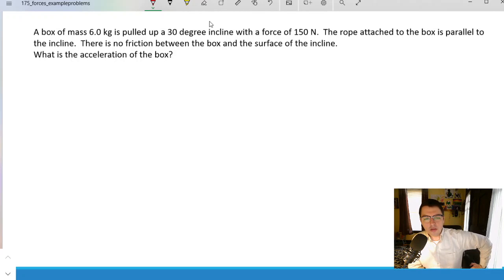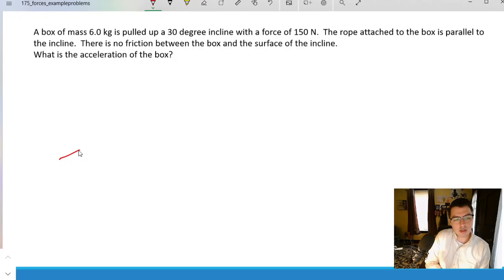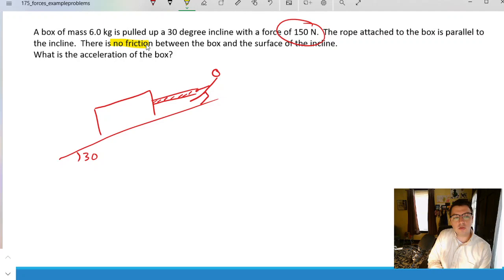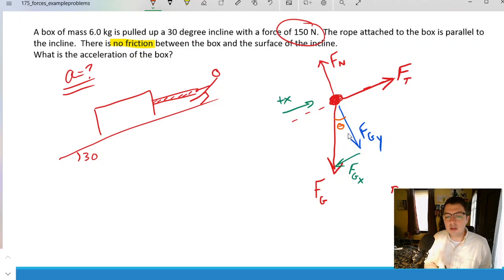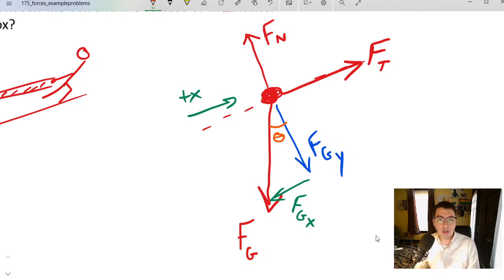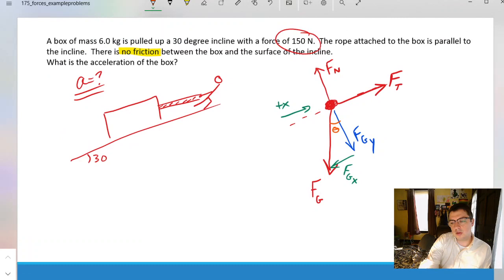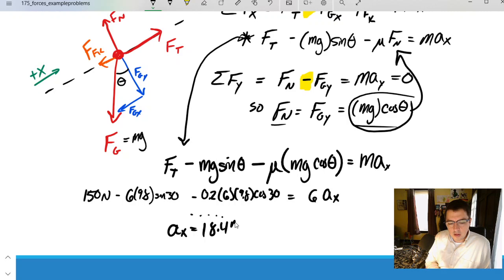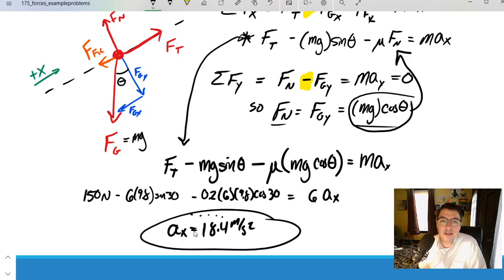Additional problems using Newton's 2nd Law!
Some additional problems (that are a little more complex than the examples we've seen in class) dealing with inclines and friction.
Note that the brief appearance of a different set of values around 32 minutes into the video is the result of momentarily pulling up an older version of the file after my drawing program crashed.  It had NO impact on the problems we were solving or the values that I stated.  The correct values for the last two problems are m_A = 5 kg, m_B = 3.5 kg, and theta = 20 degrees.

I encourage you to pause the video frequently to try things like drawing the force diagrams or writing the Newton's 2nd Law statements for each object yourself BEFORE I do it.  That is a great way to see if you're understanding these concepts.

You're working really hard, keep it up!